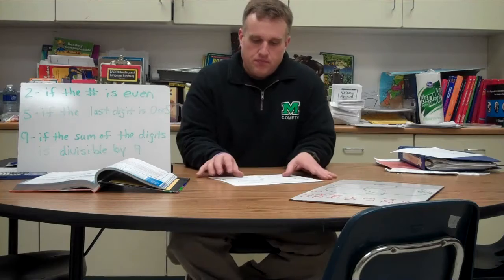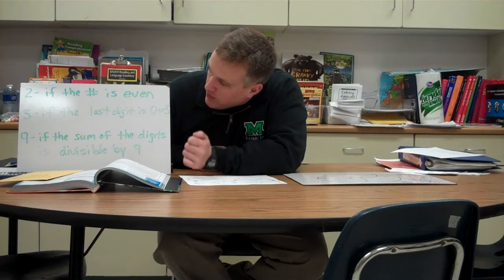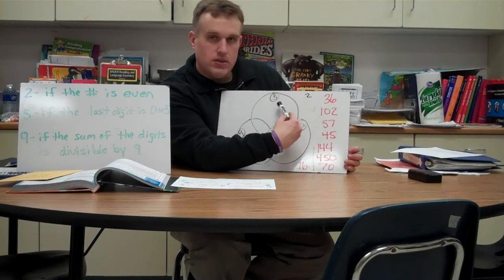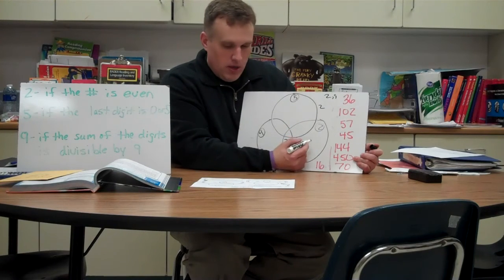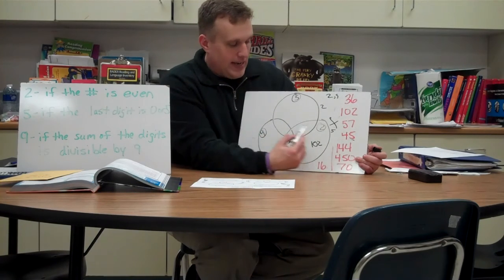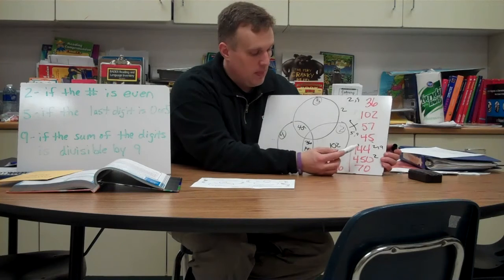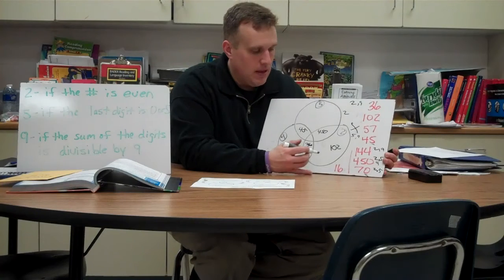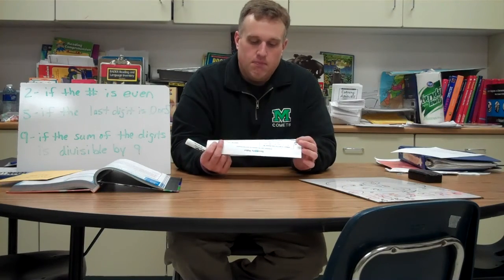divisibility worksheet #2 and #3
*I made an error 450 should be directly in the middle because it's divisible by all three numbers. I wrote it in the wrong place.*